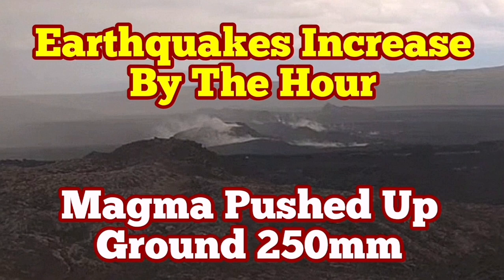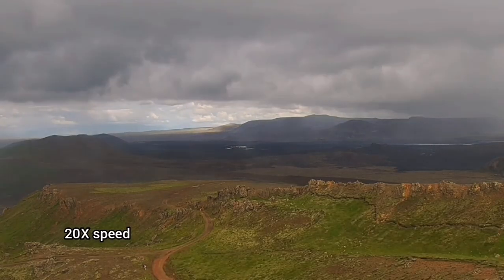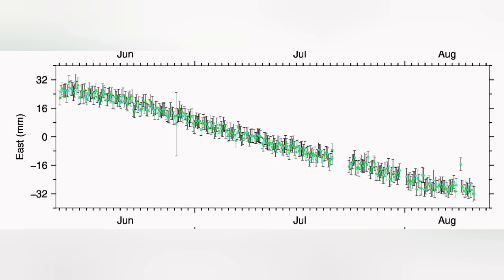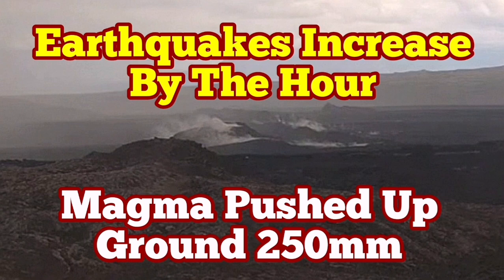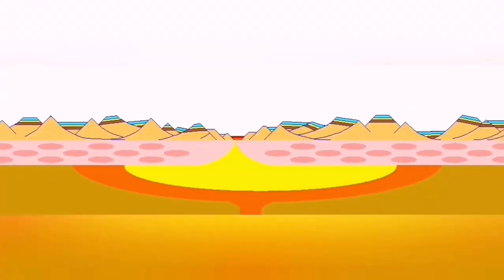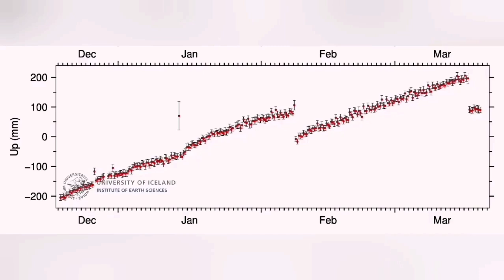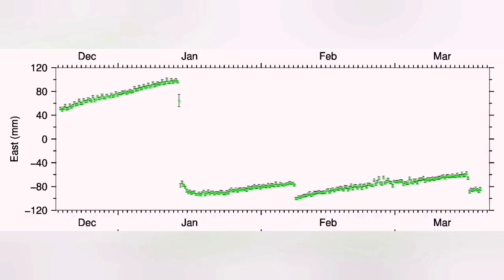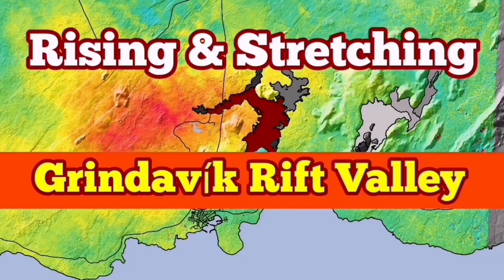Earthquakes Increase By The Hour, Magma Raised Ground 240mm, Iceland KayOne Volcano Eruption Update